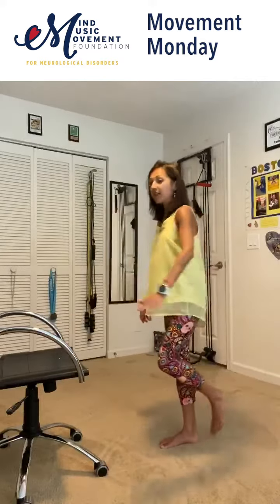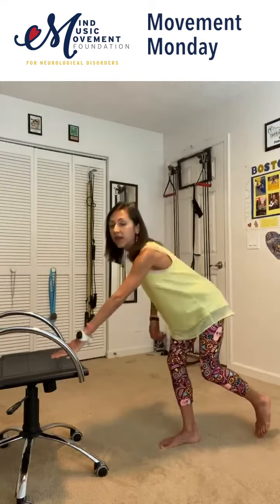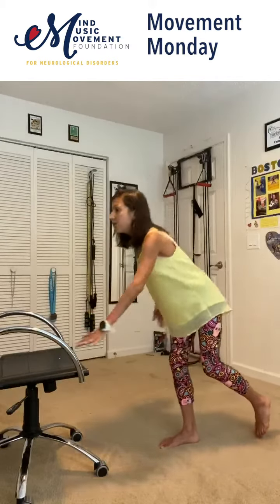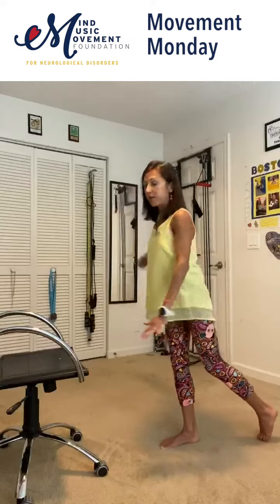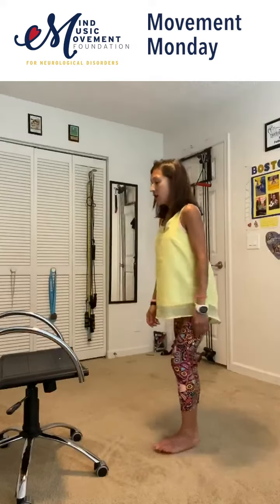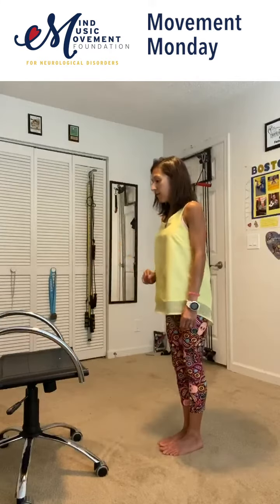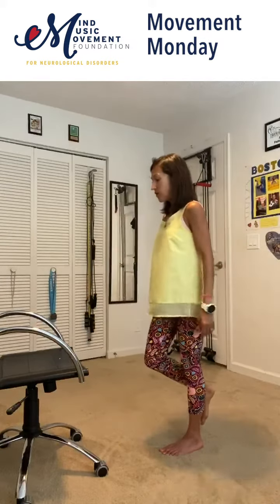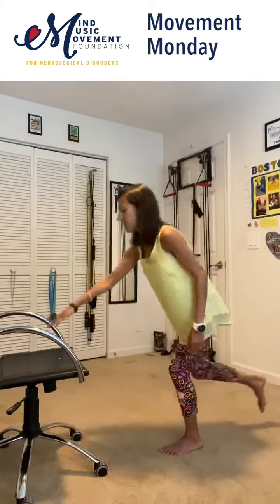Movement Monday 8/24/2020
Let's start your Monday off right with a nice balance routine with our Movement & Fitness Director, Lilia, to work on your stability. for a full schedule of Virtual Classes! Try us out. Classes are FREE for the month of August!

What you will need:
- Chair (an office chair in this scenario can work)
- Drinking water to stay hydrated